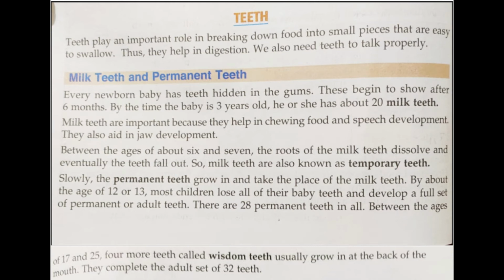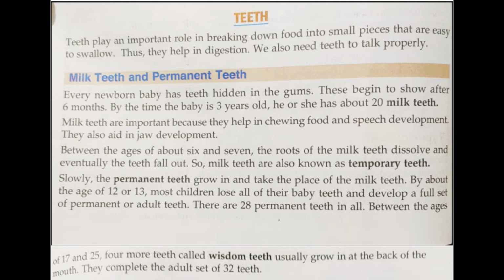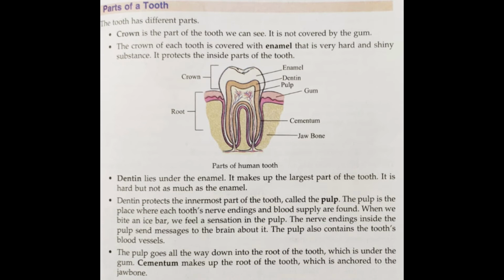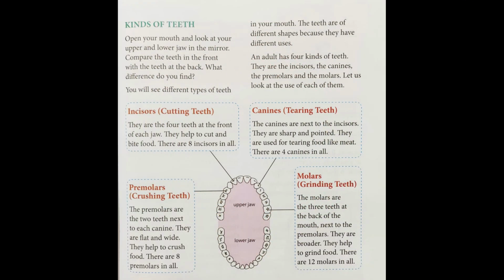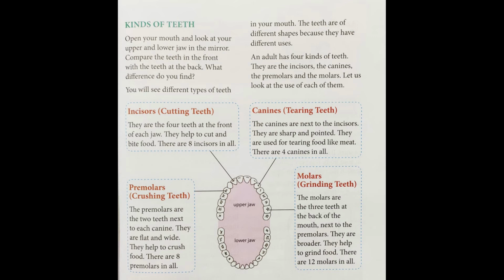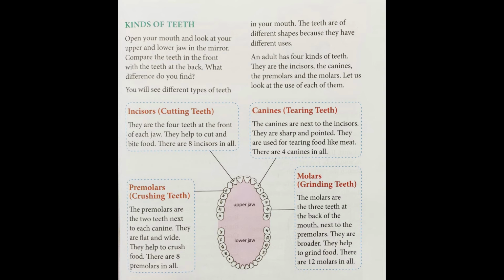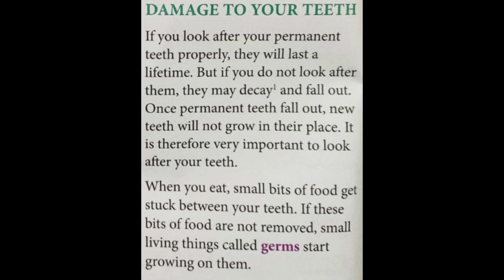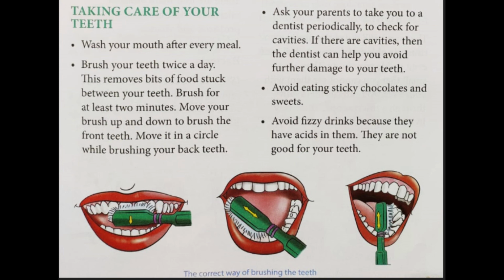Class 4 Teeth Chapter 6 part 2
This video contains the section Teeth of the Chapter 6 Digestion. This is the continuation of the chapter.
If any doubts please mention them in the comment section.
There will be one more video for this chapter which is Microbes.
Thank You and Happy Learning Students